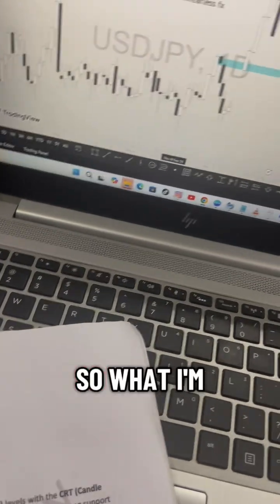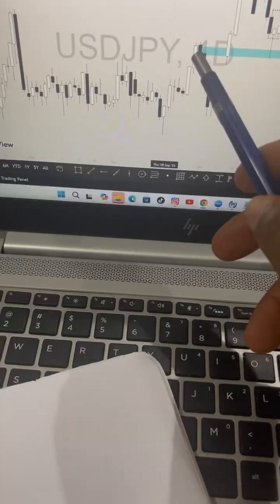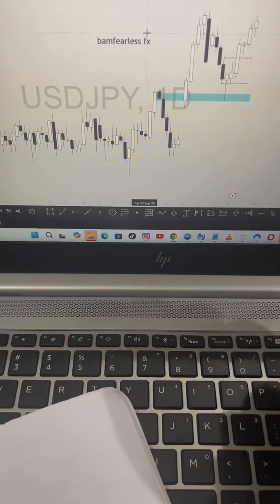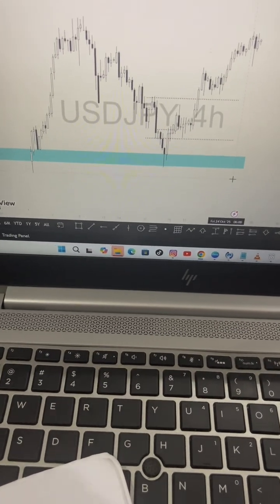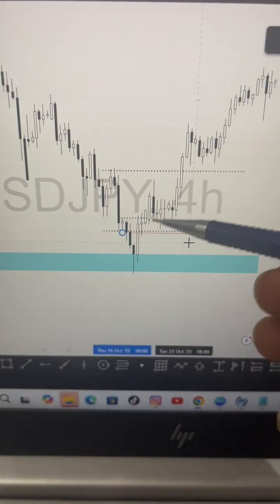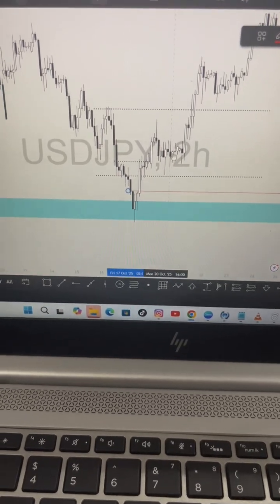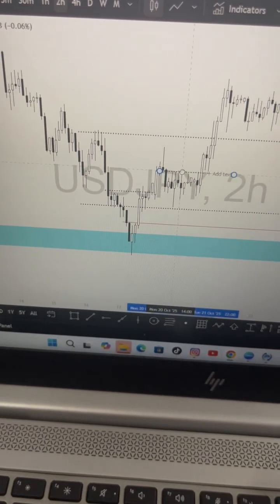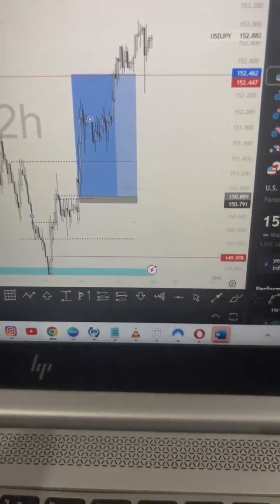🎯 USDJPY Trade Recap | CRT + MSNR Strategy Breakdown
In this video, I break down how I combined CRT (Confirmation & Refinement Technique) with MSNR (Market Structure & Narrative Reading) to execute a clean trade on USDJPY.

You’ll see how I analyzed structure shifts, liquidity zones, and key levels to identify a high-probability setup — step by step.
The goal is always the same: precision, patience, and discipline.

📊 Topics Covered:
 • Market structure shifts (MSNR approach)
 • Confirmation & refinement (CRT logic)
 • Liquidity sweep identification
 • Entry refinement and risk management